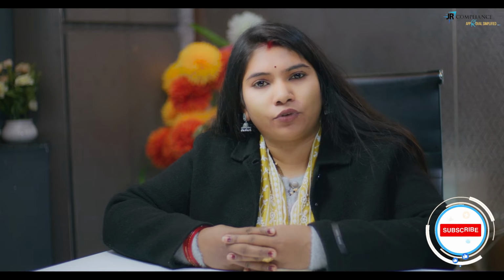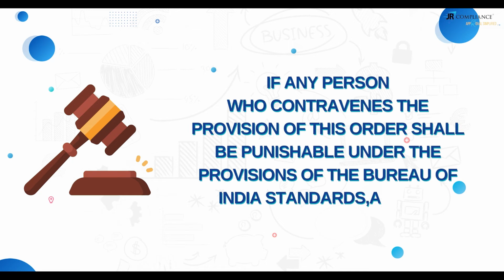BIS Certification of Potable Water Bottles | Basic Documents Required for BIS Certification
Check out what Mrs. Laxmi, a business development manager, wants to discuss about BIS certification for potable water bottles.

This notification was issued by the DPIIT department on 5th July 2023 and is mandatory from 5th Jan 2024. This certification is mandatory to ensure human safety and the quality of the product Eligibility of BIS certification is that only manufacturers get a BIS license who have their own manufacturing facilities.

Basic documents are required for BIS certification of potable water bottles.
GST
MSME certificate
Technical specification of the product
Machinery list
Testing equipment list
File the application into BIS
The officer will audit the manufacturing unit. They will check the testing parameters according to Indian standard IS 17803

After granting a successful test audit report, BIS will grant a BIS  license

Find More Videos on the tags:
BIS certification of potable water bottles
Eligibility of BIS certification
Documents are required for BIS certification
Potable water bottles
BIS Registration

00:00 Introduction 🎬

00:15 BIS Certification Requirement 📜✅

00:32 Mandatory Date for BIS Certification ⏰📆

00:52 Eligibility Criteria for BIS Certification ✅📋

01:38 Documents Required for BIS Certification 📎✍️

02:46 Contact Information 📞📧💼

For regular updates join us on -